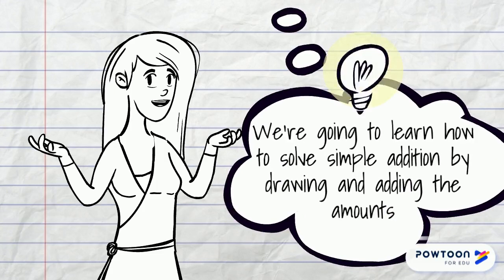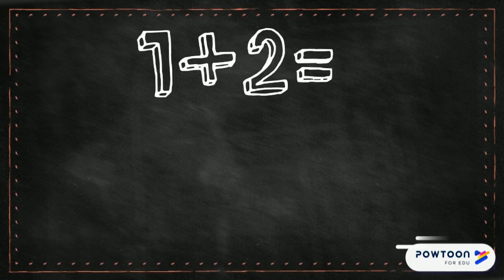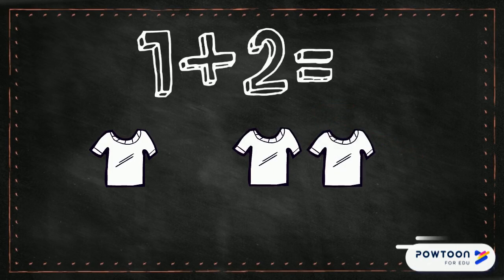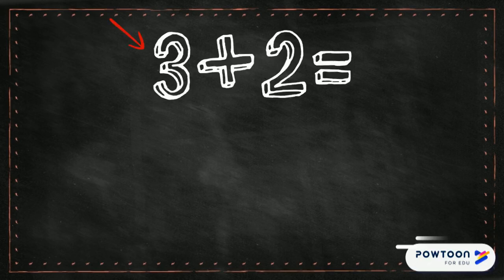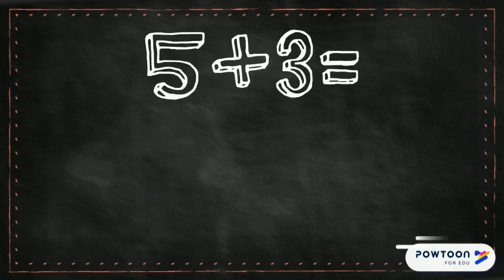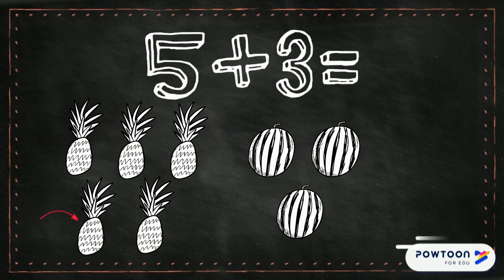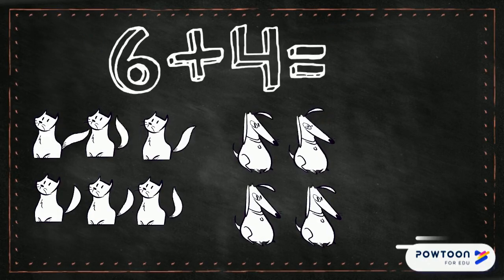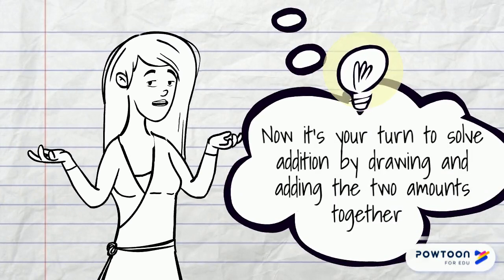Drawing the addition problem to 10